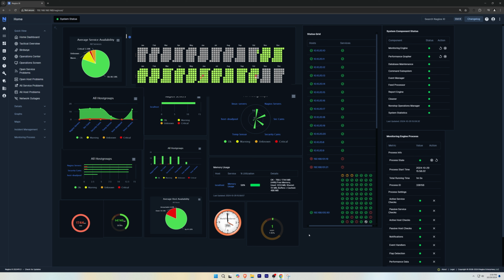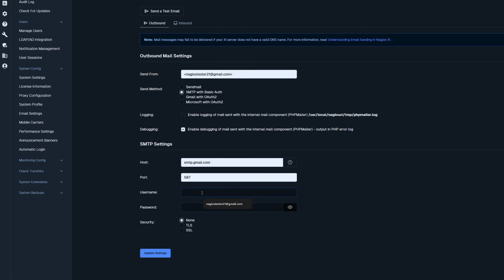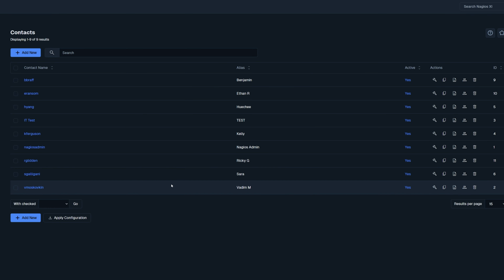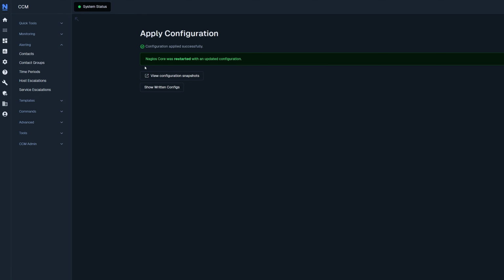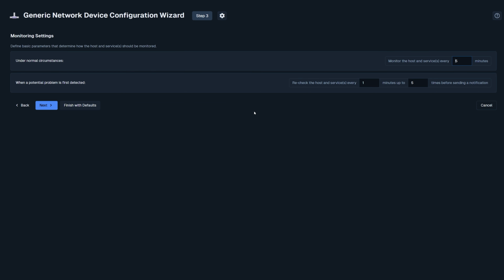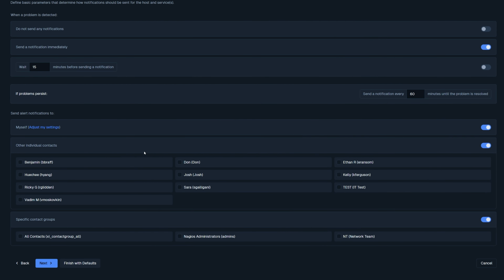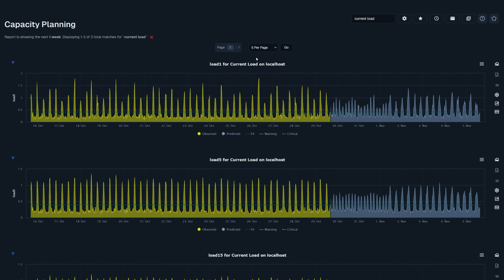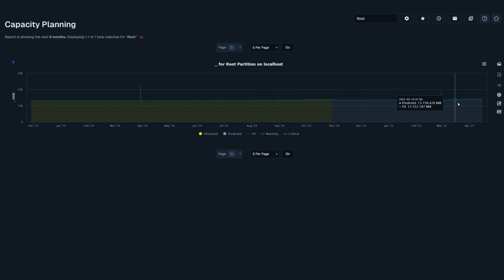The First Things You Should Do In Nagios XI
In this video, learn the steps you should take after getting Nagios XI. Topics include how to set up email notifications, setting up contact groups, configuring hosts, and exploring enterprise features available in Nagios XI.

Timestamps:
0:00 Intro
0:16 Setting Up Email Notifications
1:57 Configuring Contact Groups
3:14 Configuring Hosts
5:20 Enterprise Features